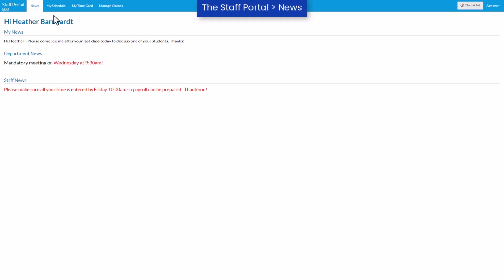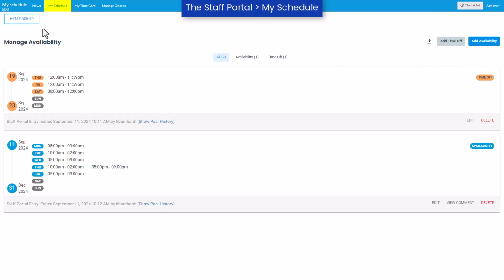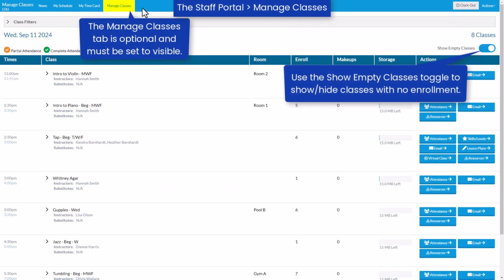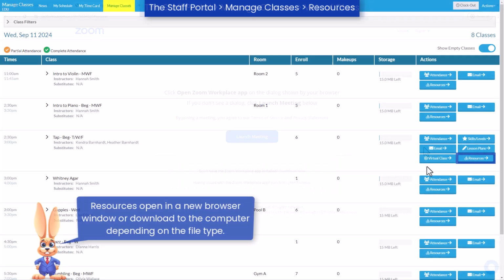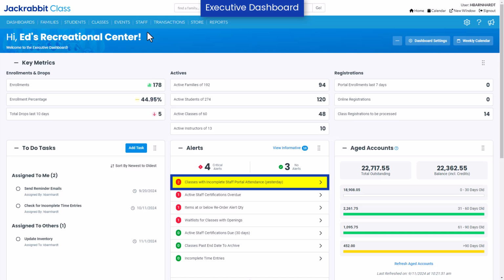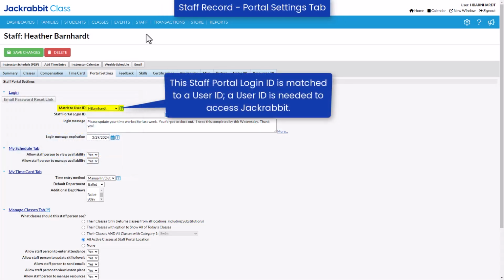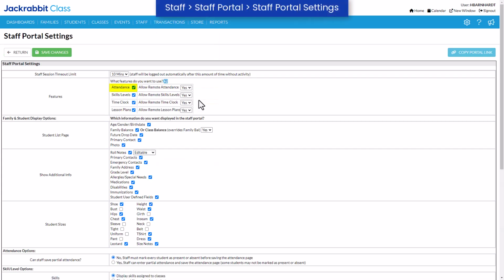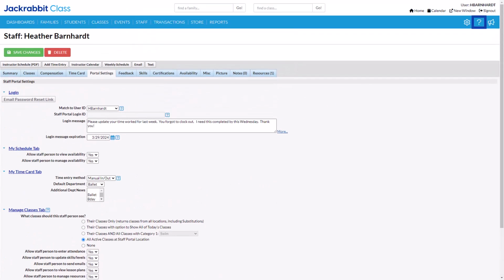The Staff Portal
The Jackrabbit Staff Portal provides a secure place for your staff to view their class schedule, record their time worked, and manage their classes! Staff can record attendance, update skills/levels, email students, view Lesson Plans, access Virtual Class URLs, Resources, and more!